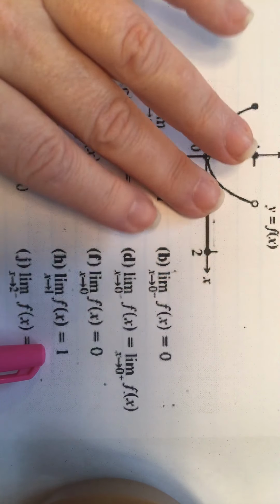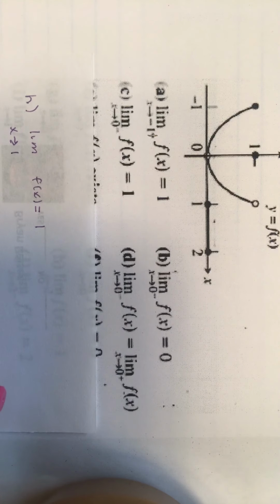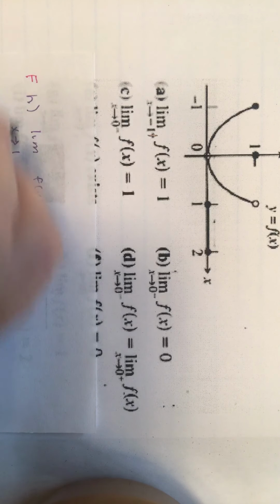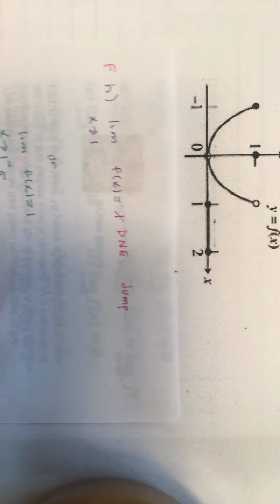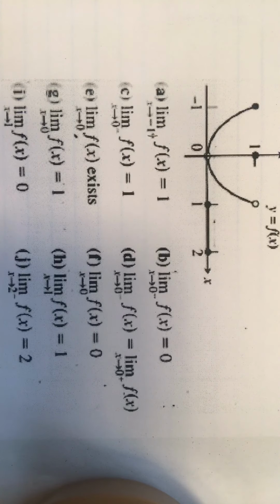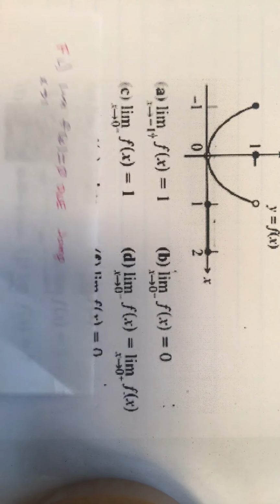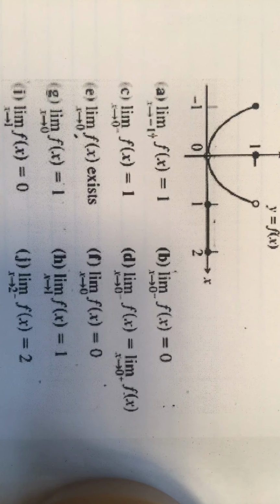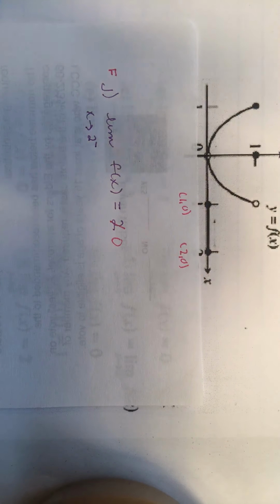Limits 4A T-F key with explanation